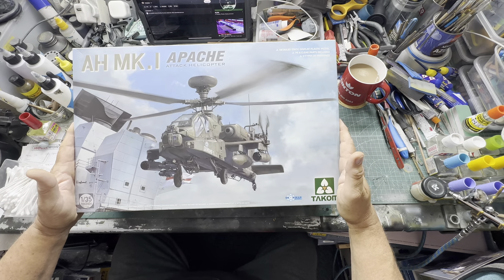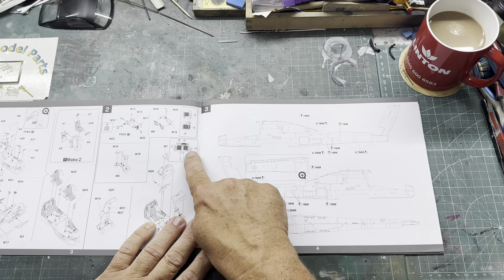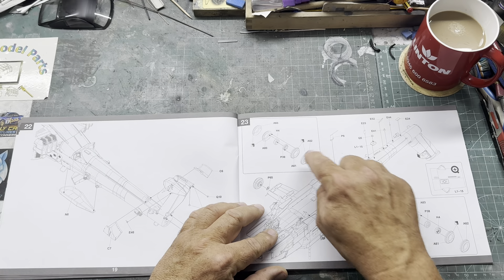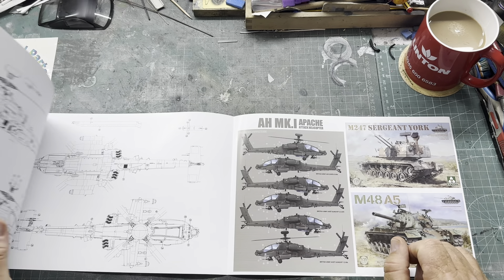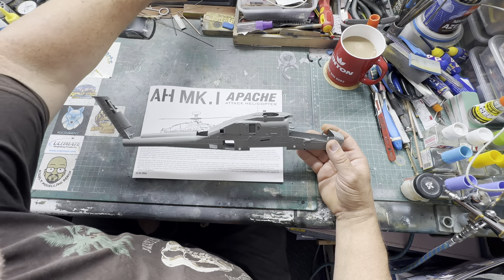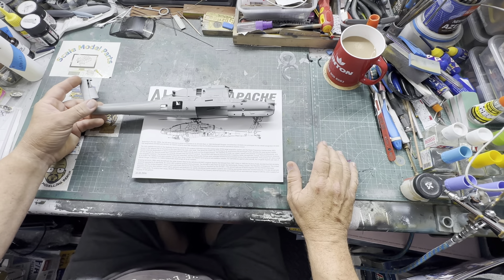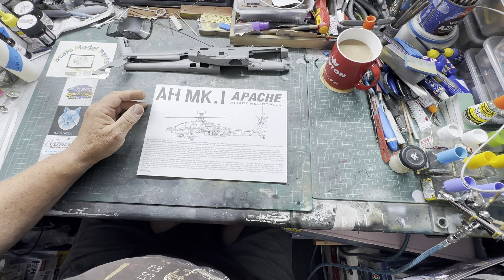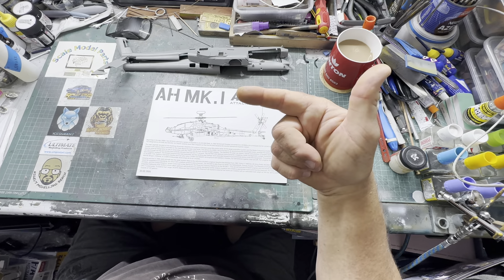Takom 1/35 AH MkI Apache instructions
Let’s take a look at the instructions to this superb looking kit